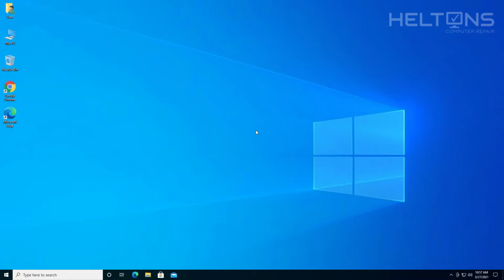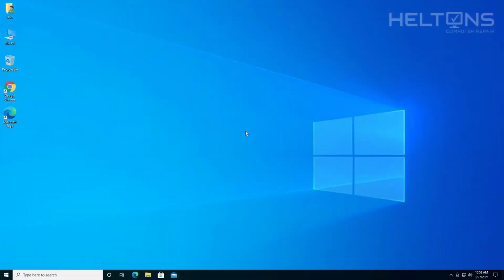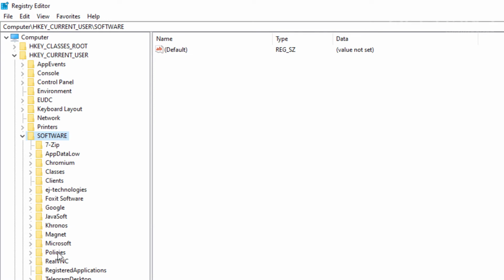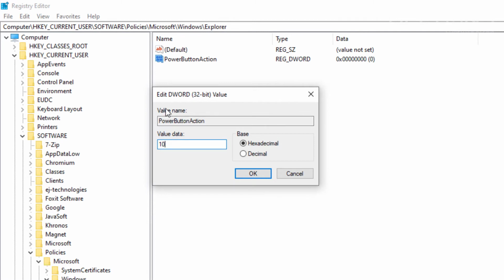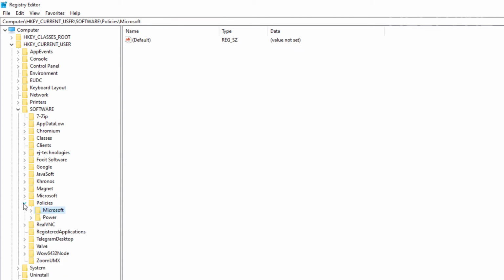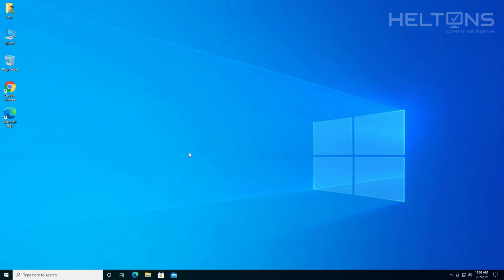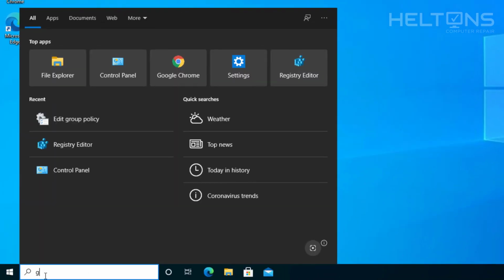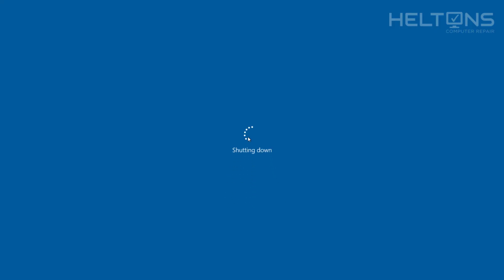How to Change Default Setting for Alt+F4 for Shutting Down Windows Dialog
This video will show you how to Change the Default Setting for Alt+F4 for Shutting Down Windows Dialog

*Data Storage*
Internal Hard Drives x4